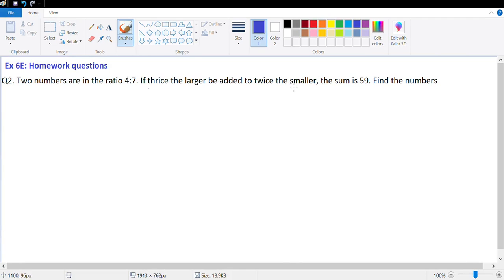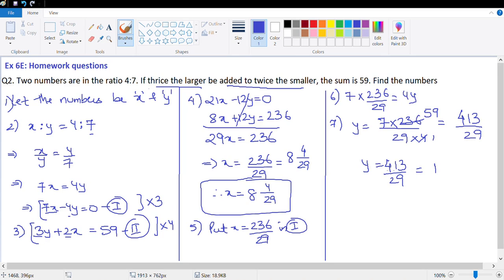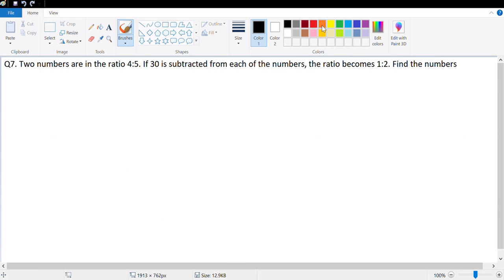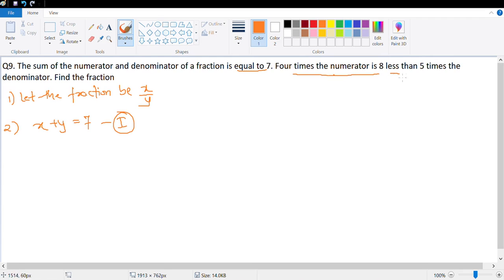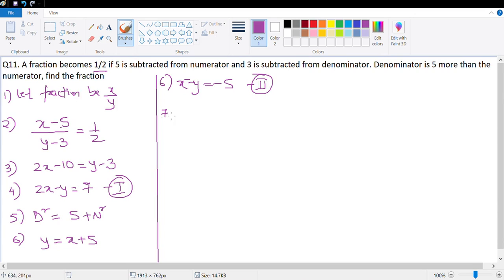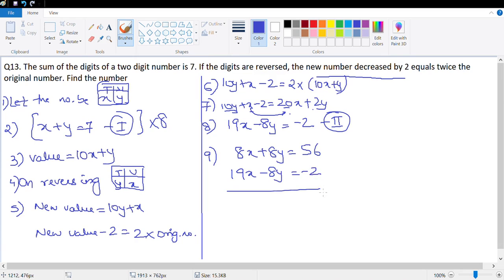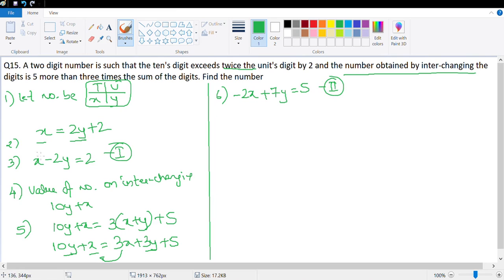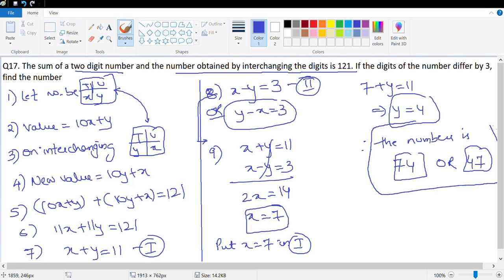Class 9 Simultaneous Equations Ex 6E (Homework questions)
Simultaneous Equations, Ex 6E
Q2, Q4, Q7, Q9, Q11, Q13, Q15, Q17